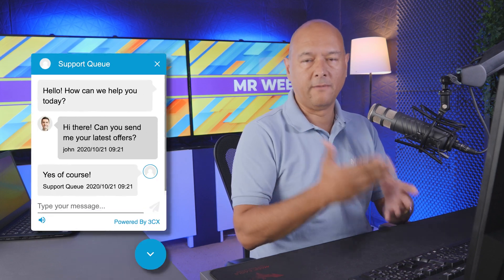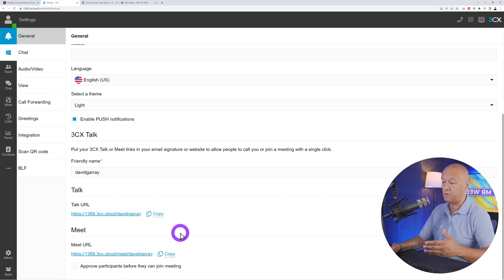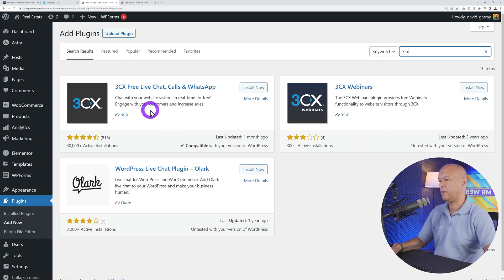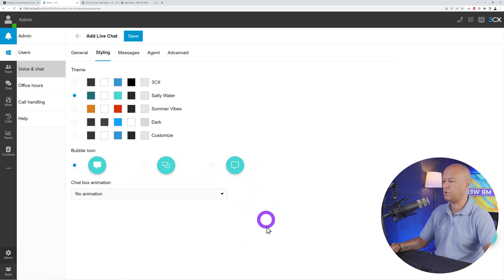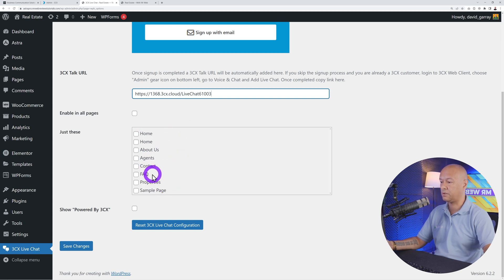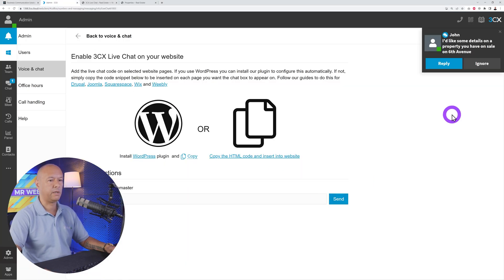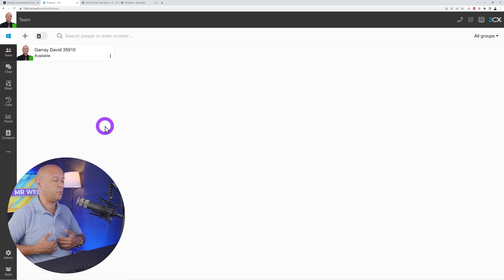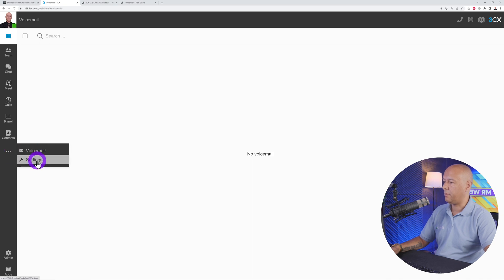How to Add FREE Live Chat for Your Website | 3CX Live Chat - Easy tutorial (2023)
Are you looking for the best live chat solution to add to your WordPress site? This is hands-down the best FREE chat plugin for WordPress in 2023!
Today we are setting up a free live chat solution on WordPress, customizing the chat plugin.  All in 10 minutes!